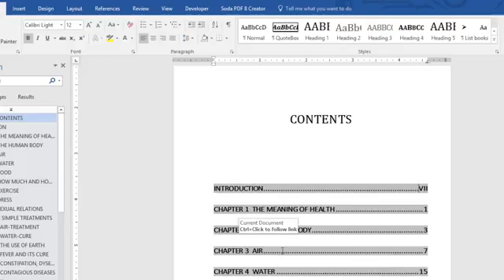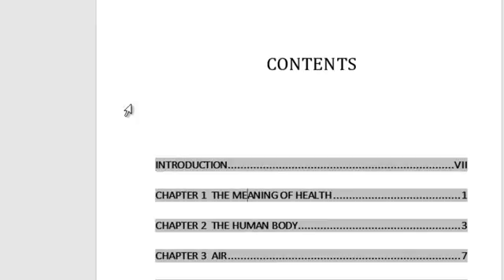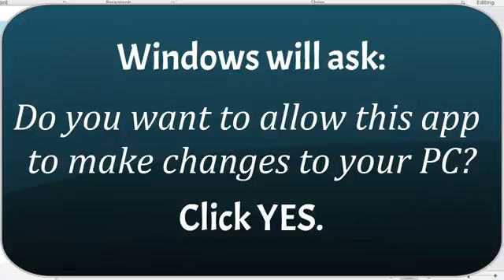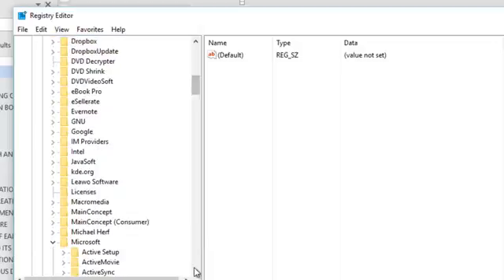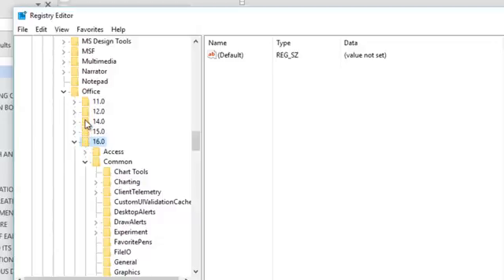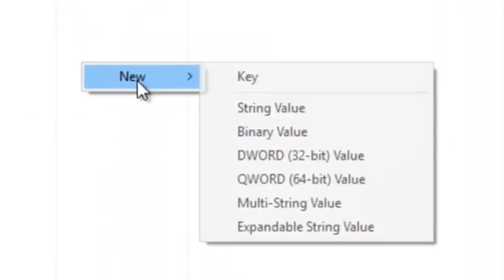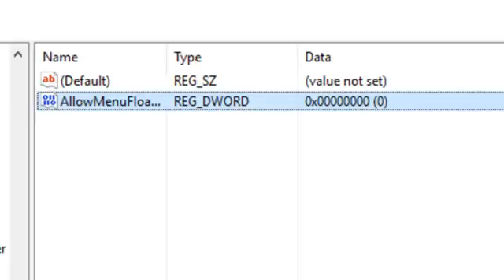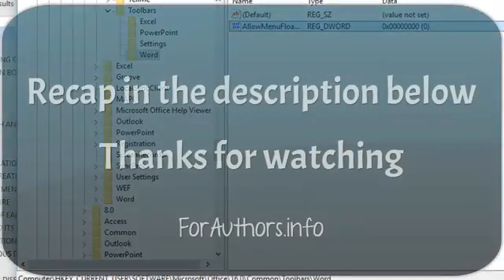How to disable the floating menu in Word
Do you get irritated by the little floating toolbar that appears in Word sometimes when you right-click? It bugs a lot of people - mainly because it's pretty useless! It also gets in the way.

This short video shows how to disable the mini toolbar completely in less than a minute.

Here are the steps:

1. Click the START button.
2. Type REGEDIT and click on Regedit.exe when it appears.
3. Click YES when Windows asks if you want to allow the program to make changes to the computer. It's safe! You can simply delete any changes you make - or do a system restore if you're worried.
4. Click HKEY_CURRENT_USER.
5. Click SOFTWARE.
6. Click MICROSOFT.
7. Click OFFICE.
8. Click your version of Office (see below).
9. Click COMMON.
10.Click TOOLBARS.
11. Click WORD.
12.Now right-click in the white space on the right-hand side of the window and choose NEW.
13. Then choose DWORD (32-bit).
14. A new line will appear with the name already selected so you can type over it. Type in this: AllowMenuFloaties. (There's no Save or Close facility, it saves automatically.)
Nip back over to Word to check the little floating toolbar no longer appears when you right-click.
That's it! Simple, quick, and easy.

OFFICE VERSIONS
Office 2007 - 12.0 (I said 14 in the video - sorry)